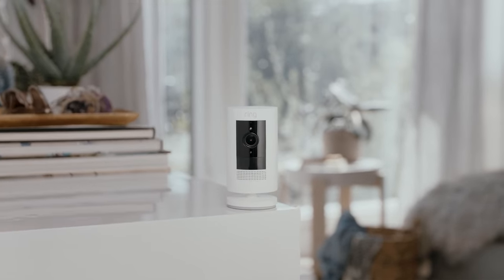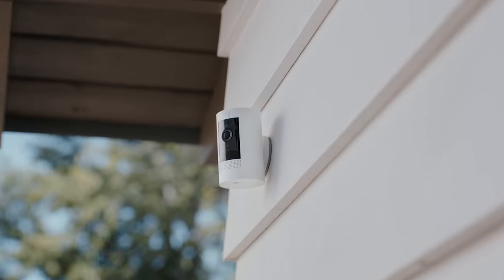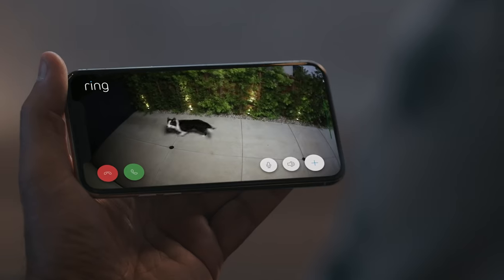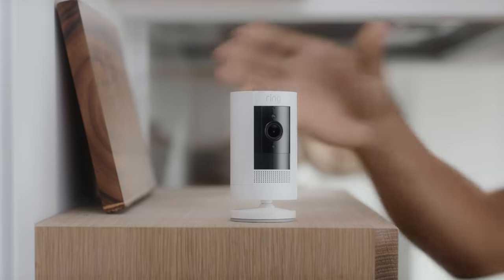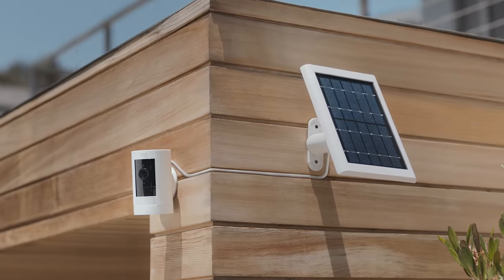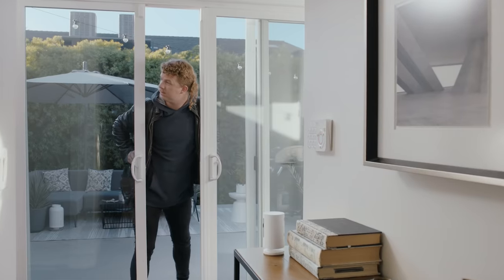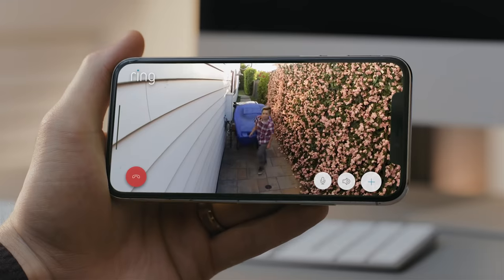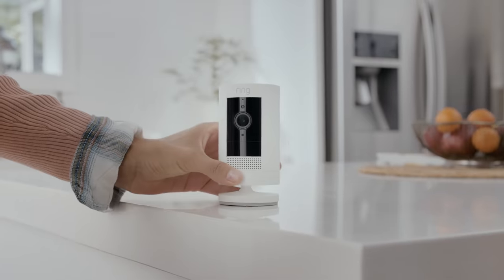Protect Your Home & Family with Ring Stick Up Cam | Indoor & Outdoor Security Camera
The new Stick Up Cam provides flexible home security wherever it’s needed most. The third generation Stick Up Cam can be installed indoors or outdoors and is available with three different power options, so users can get security that works best for their homes or businesses.

Get Ring Stick Up Cam for your home: /pages/security-cameras